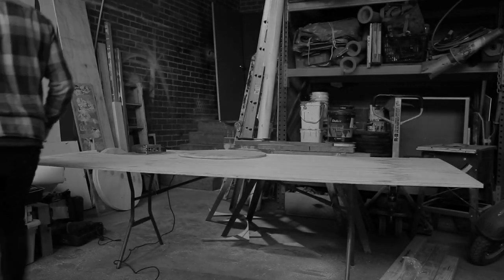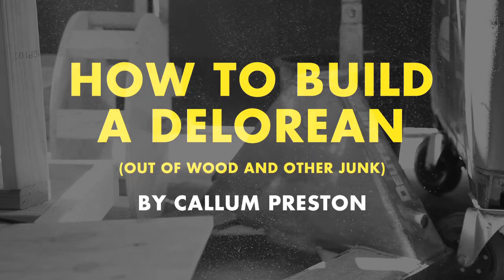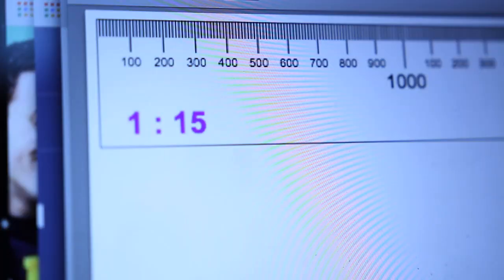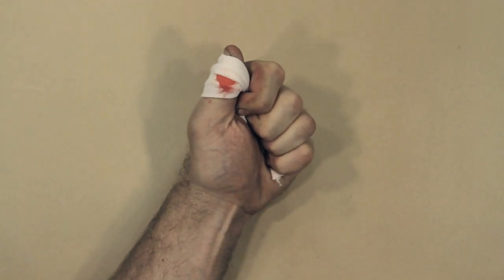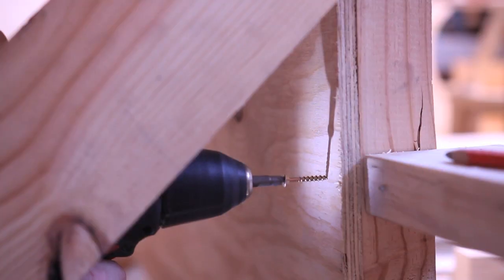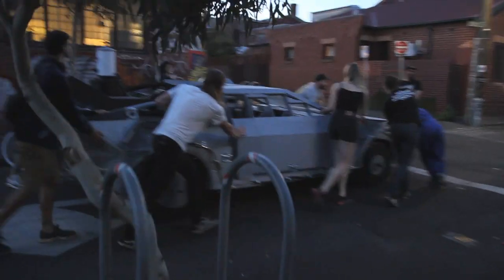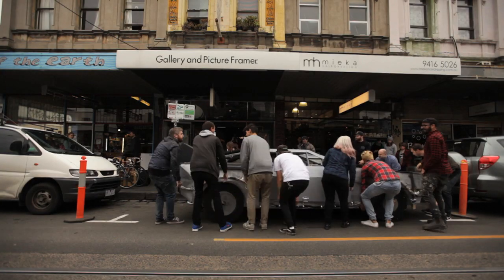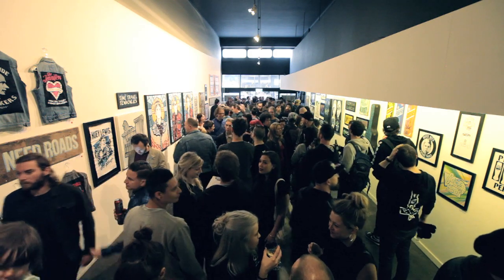How to build a Delorean by Callum Preston